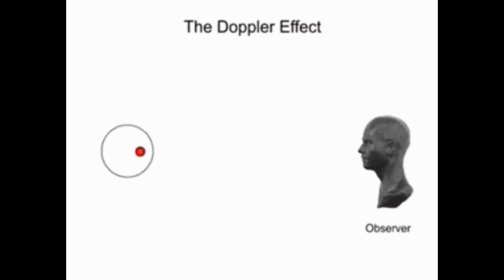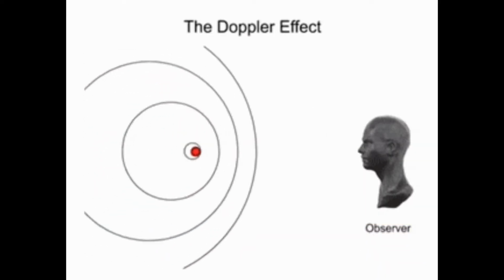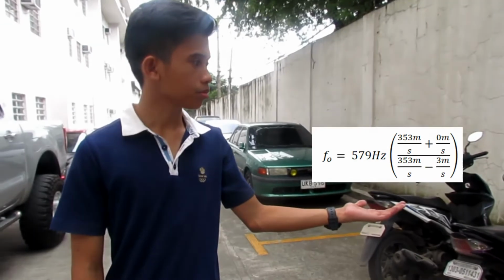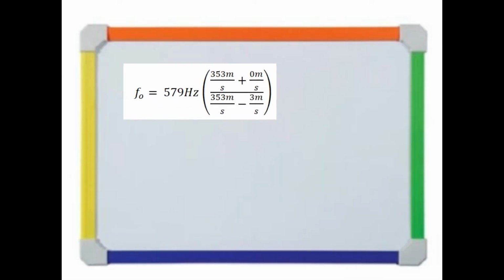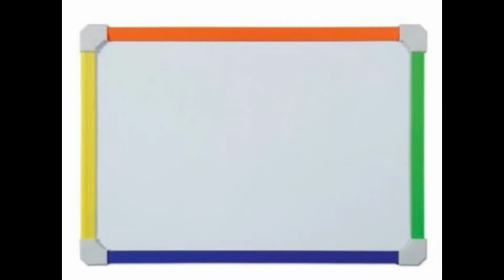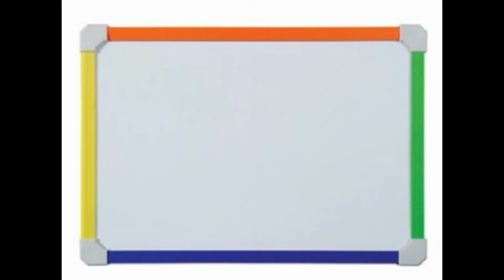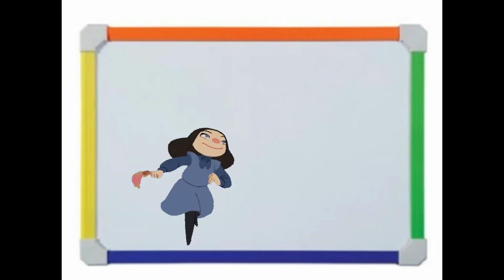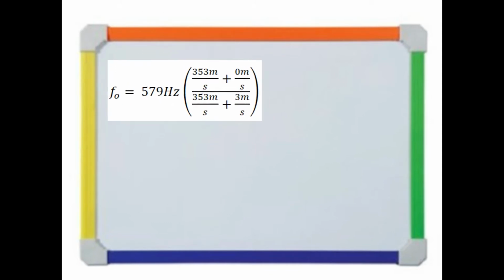CineMath2018: Doppler Effect